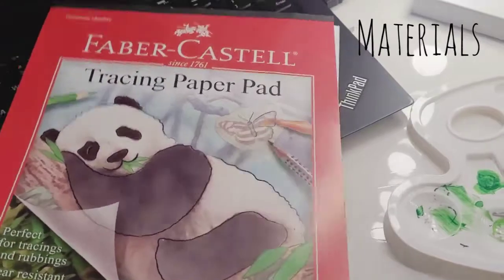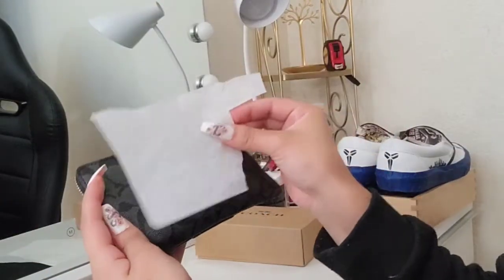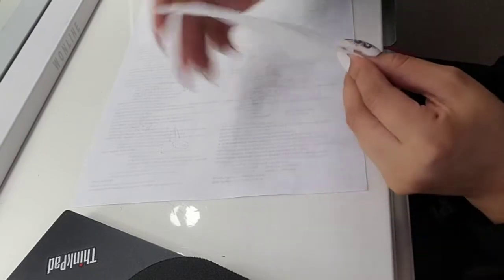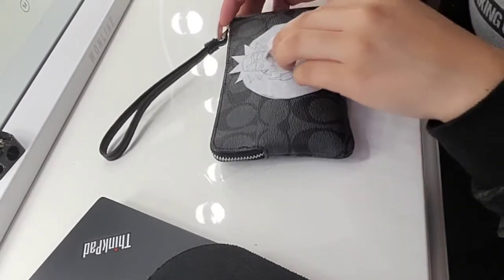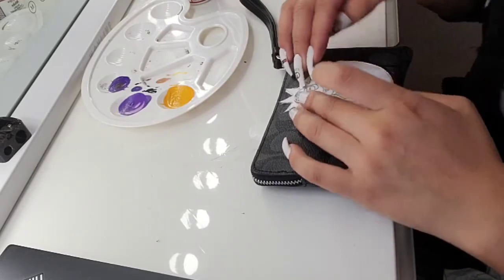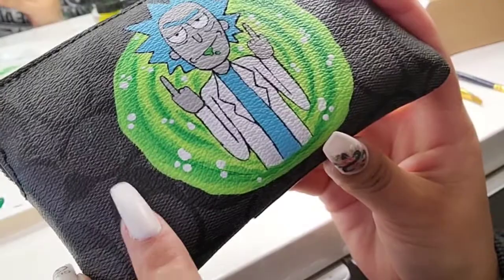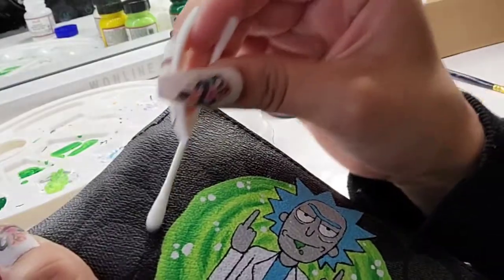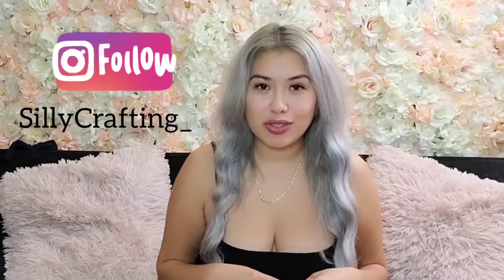DIY: Rick and Morty custom wallet and stencil w/ angelus paints 🎨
Hello everyone!
Thank you for clicking on my video. Hope it helps!

Materials Used:
-Tracing paper
-Angelus paint kit
-Angelus 12 Color Assortment Kit- Angelus.com
-Paint tray
-Thin brushes
-Cup and water
-#2 pencil
-White pencil
-Acrylic finisher